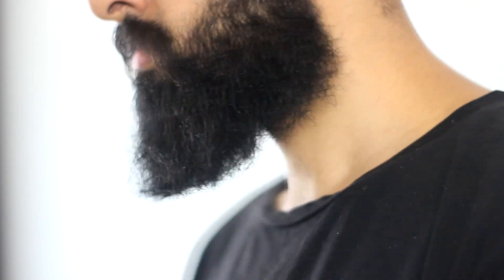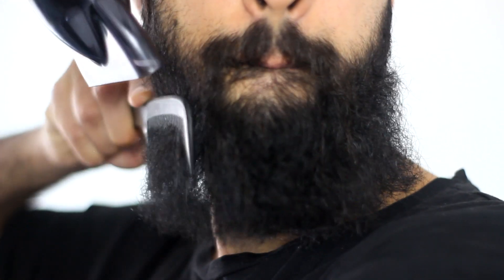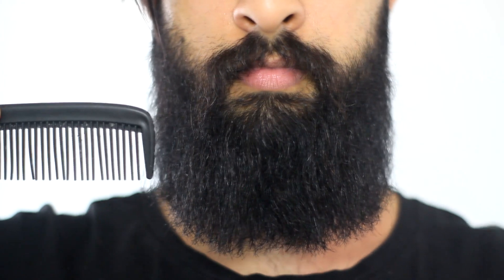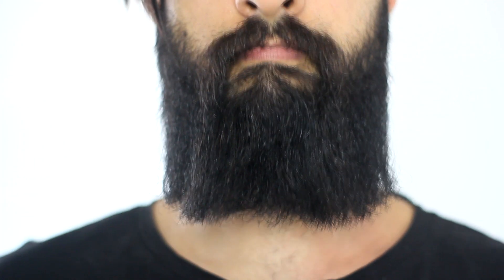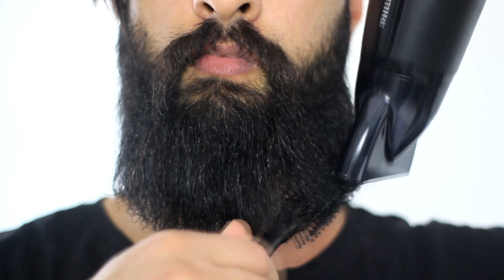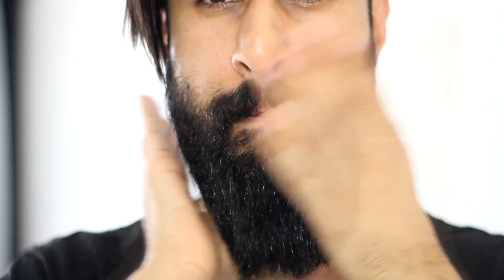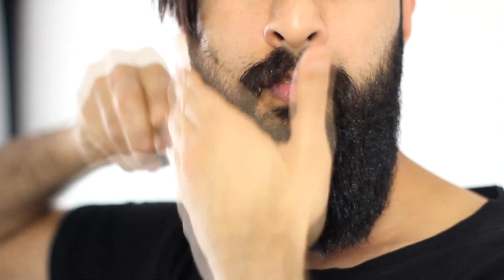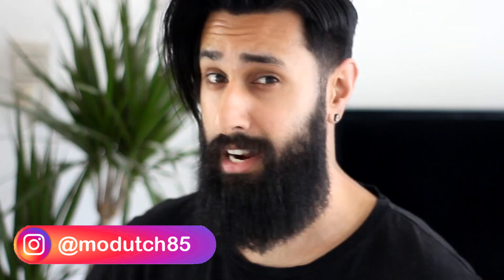How to tame your wild & messy QUARANTINE beard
Unable to see a barber? No worries! During this quarantine my beard grew messy, puffy and wild. Here's what I do to tame it.